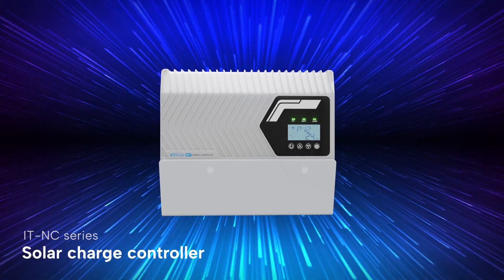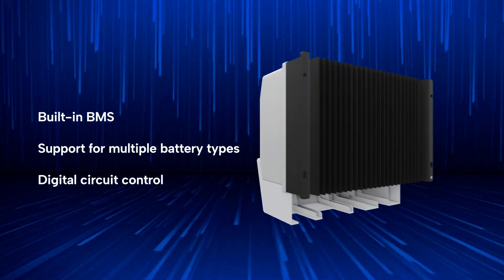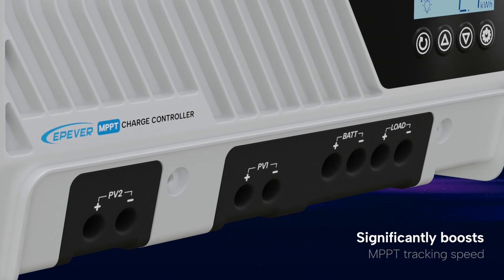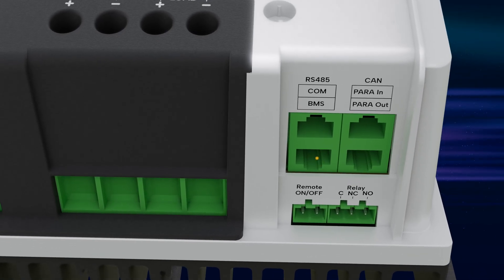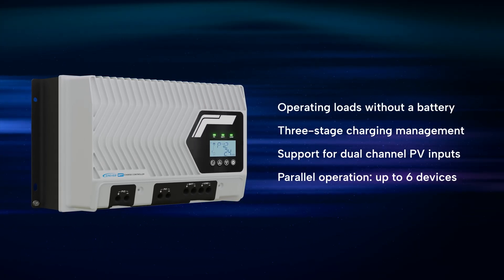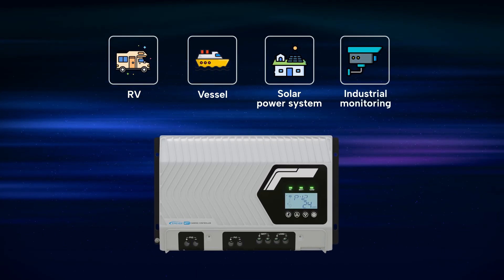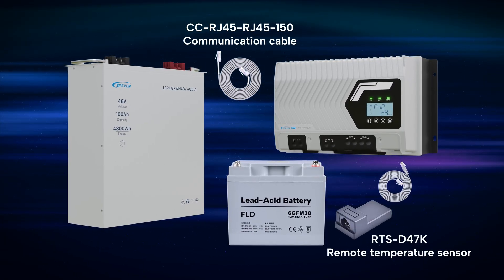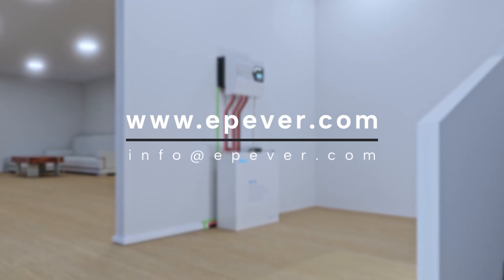Meet the IT-NC G3 Solar Controller | High-Efficiency MPPT with Flexible Integration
Discover the EPEVER IT-NC G3 Series — our advanced MPPT solar charge controller designed for powerful, scalable, and intelligent off-grid systems.

With support for lithium BMS communication and parallel operation (up to 6 controllers), the IT-NC G3 Series offers flexible battery integration, stable load management, and seamless system expansion. It also delivers high tracking efficiency (≥99.5%), low standby power consumption, and versatile communication options including Wi-Fi, Bluetooth, and 4G.

Ideal for RVs, boats, industrial monitoring, and small-to-medium solar setups.